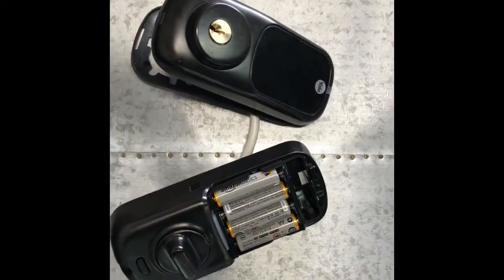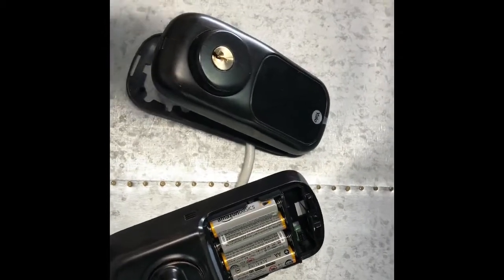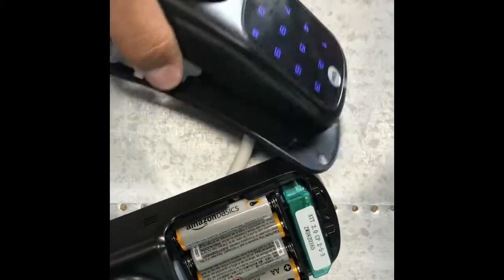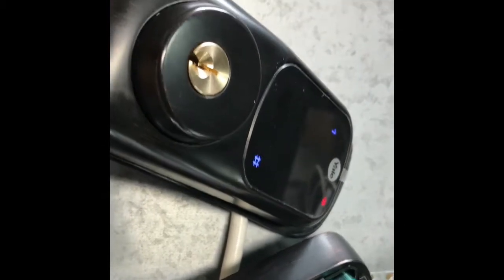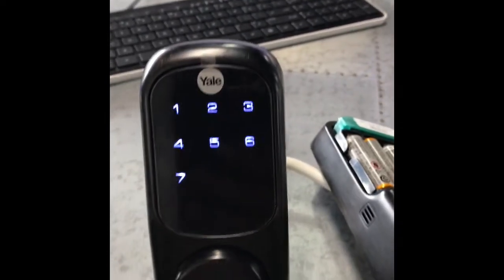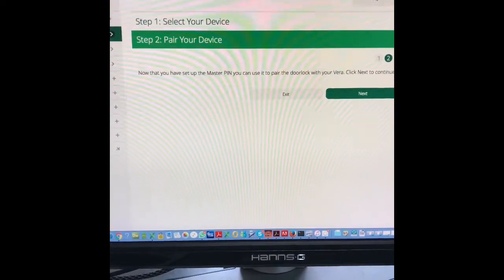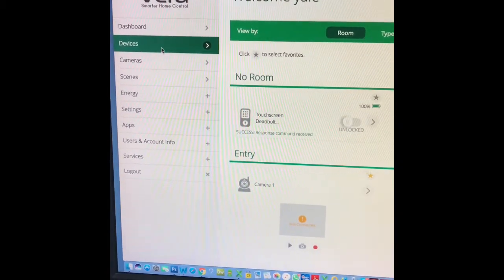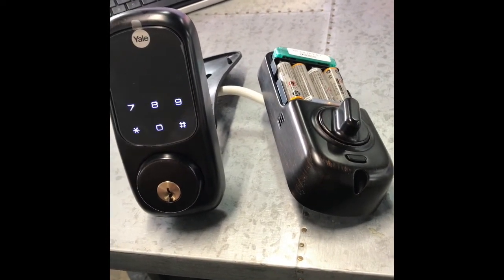Add Zwave Module To Yale Lock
Att module and vera